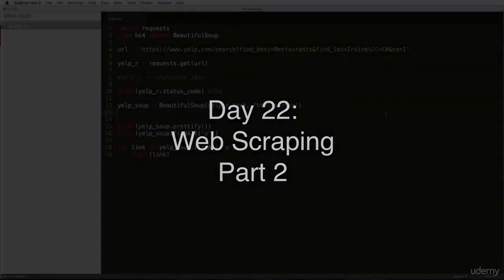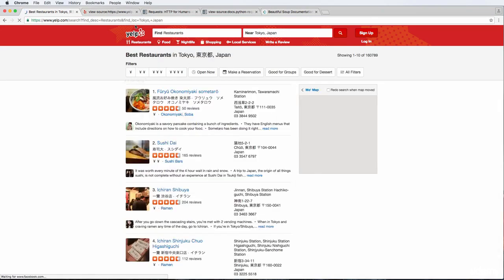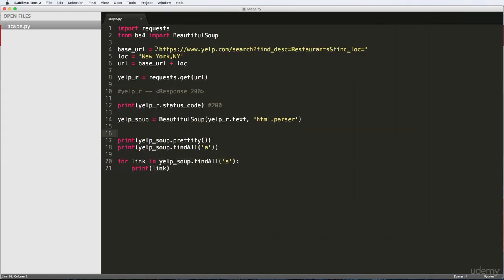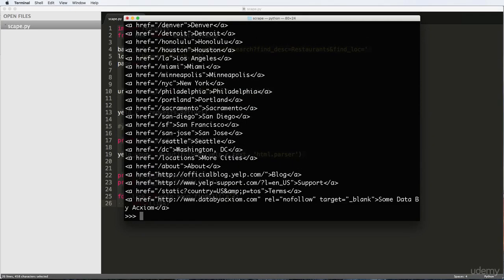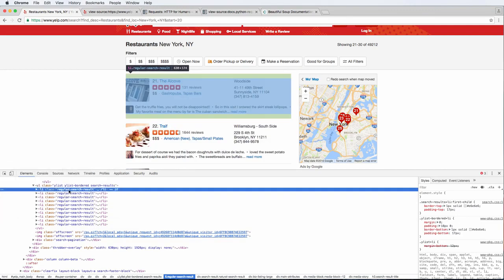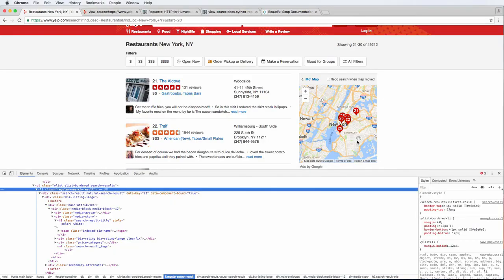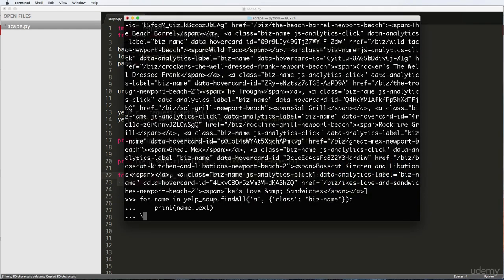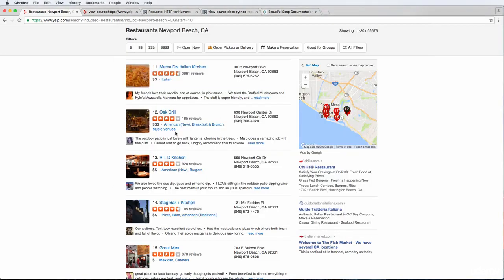Python tutorial for beginners - Web Scraping Part - 2